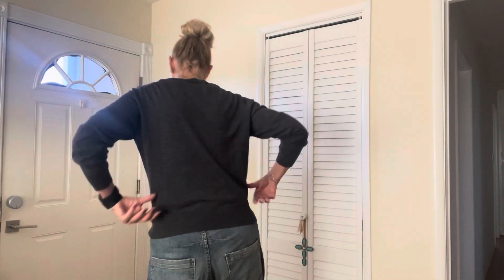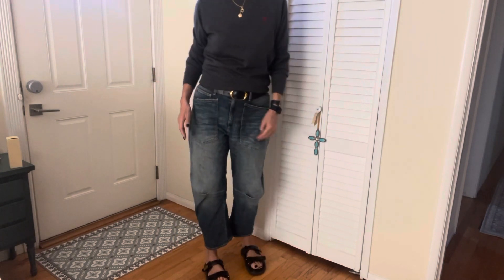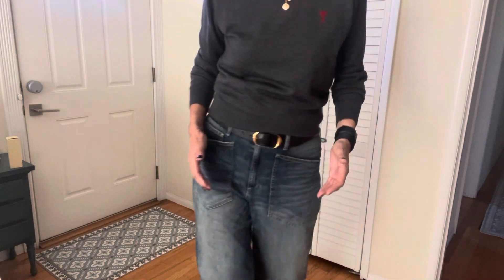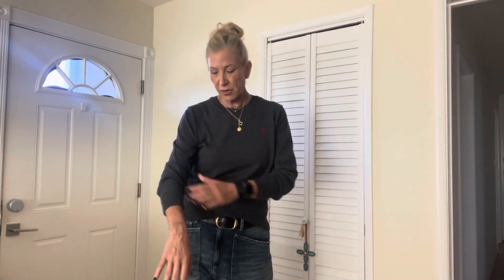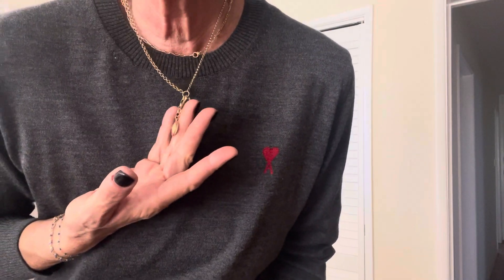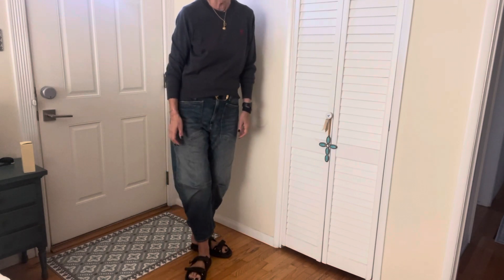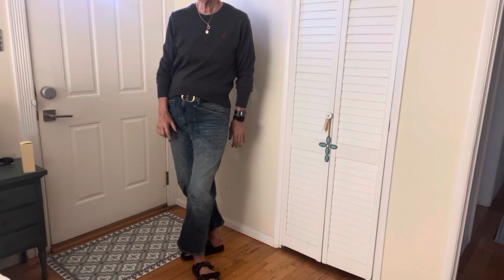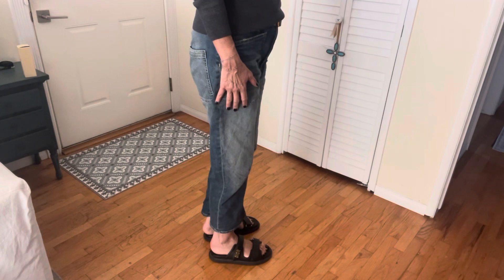Nili Lotan Shon Denim Jeans, Ami Sweater, Foundrae necklace and Dior Dad Sandals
NEW! NiliLotan Shon Denim Ami Sweater Dior Dad Sandals Foundrae Necklace

Nili Lotan Shon Denim:  Size 30
$395

Ami Paris Sweater:  Size Large
$375

Dior Dad Sandals:  Size 41.5

Foundrae Necklace:

Strength : Baby Medallion: $1,650

Gemstone Heart - Love : London Blue Topaz Medallion with Oval Pushgate: $1,150

Medium Mixed Belcher Extension Chain Yellow Gold 18'': $2,385